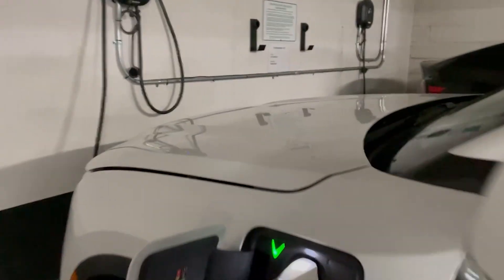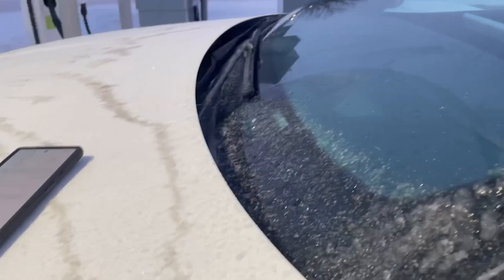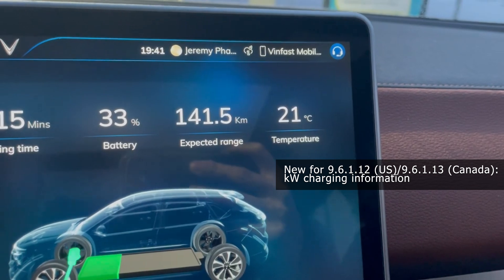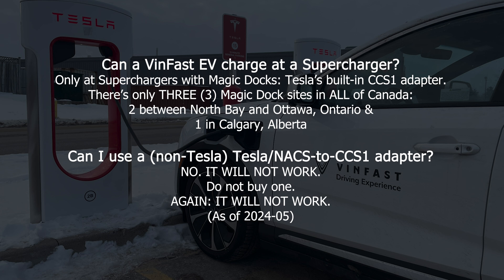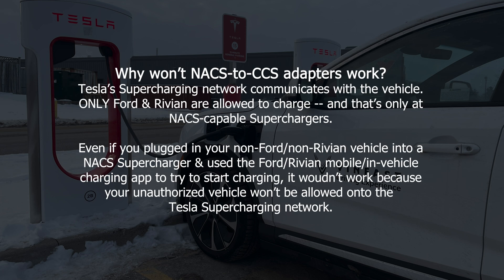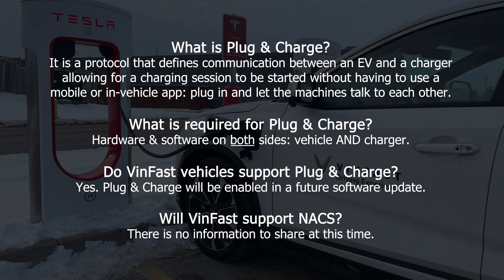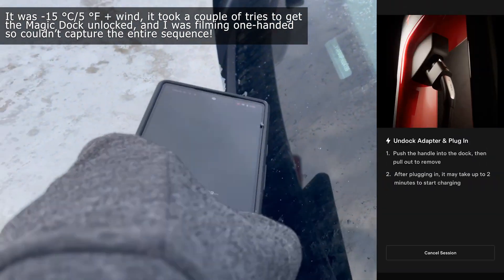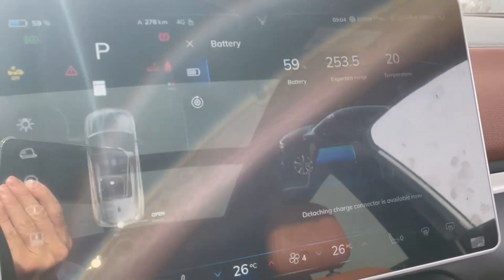North Bay, Ivy Charging & Tesla Magic Dock Superchargers, and Robots with FRC865 in the VinFast VF8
Taking the VinFast VF8 3.5+ hours north from Toronto to North Bay, Ontario for FIRST Robotics Canada competition at Nipissing University

Conveniently near our hotel: one of the only 3 Tesla Superchargers in all of Canada with Magic Docks which allow any CCS vehicle to fast charge.